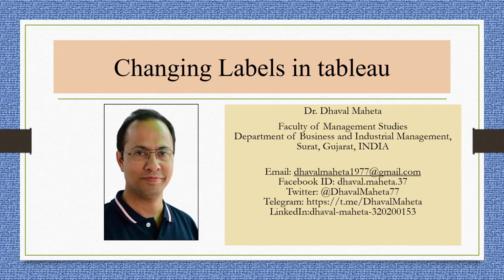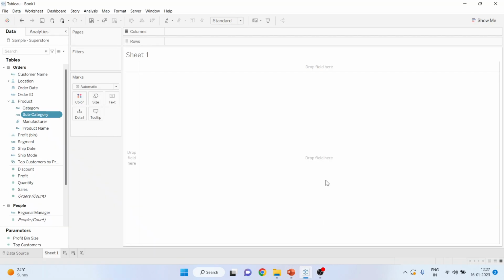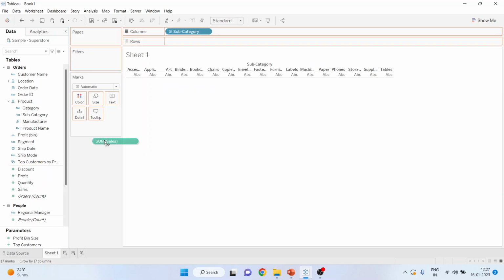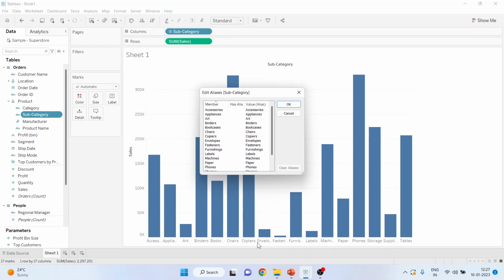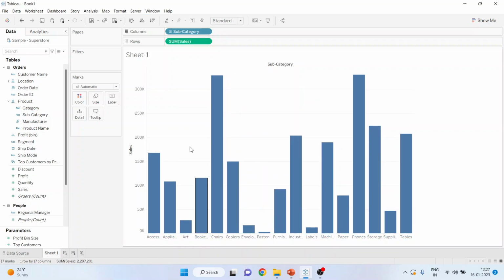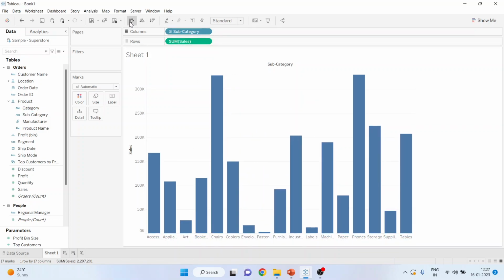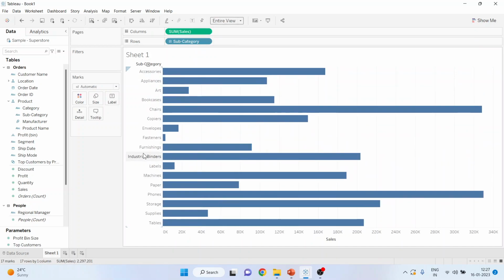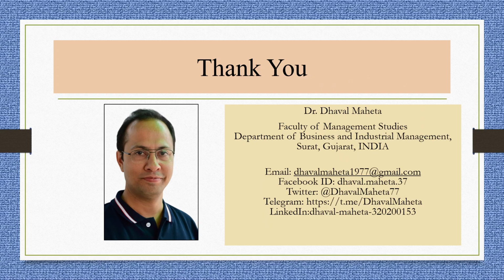53. Changing Names in Tableau || Dr. Dhaval Maheta